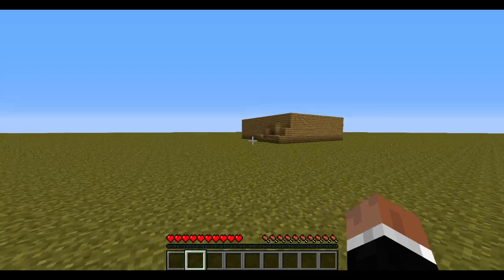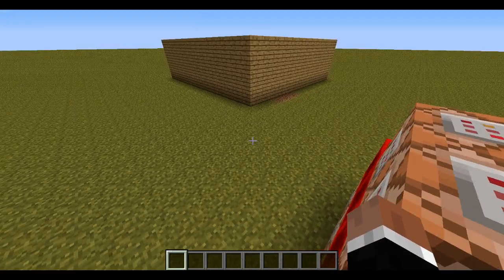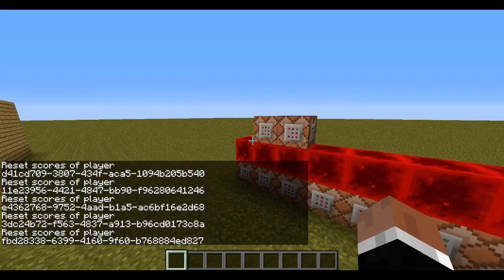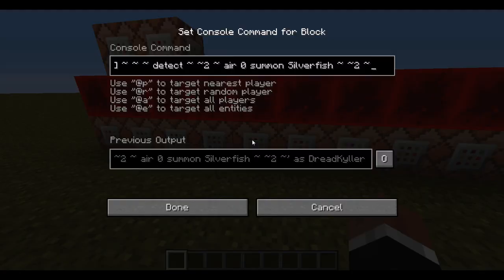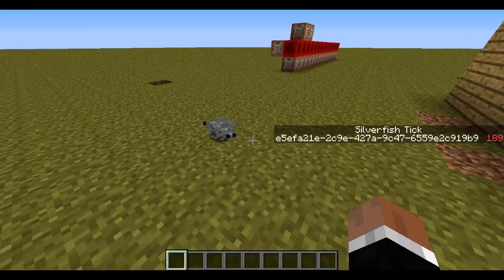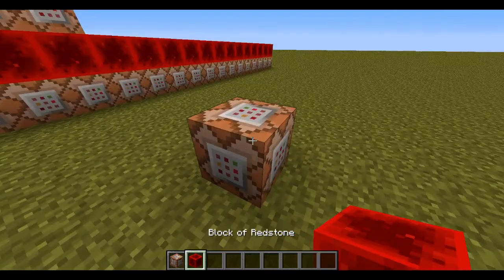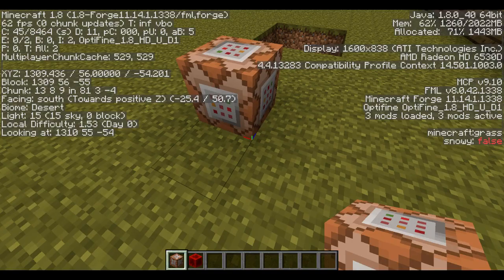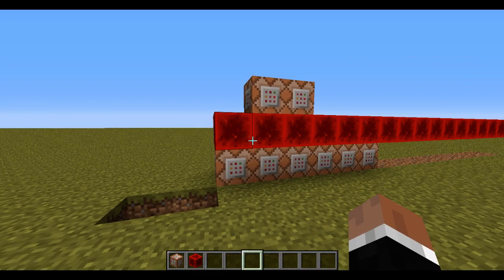Map Making Ideas - Silverfish Blocks of any type - Vanilla Command Blocks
Ok, so for the past month I've been working on the site on a custom map (no that world in the update isn't the one I'm talking about). I guess I can reveal that the genre is CTM. I have thought of several very devious things to put into the map, however this evil idea can be traced back to SaffyreMoon posting a comment on youtube:

Quote:
"""I had this awful thought around the time of seeing the silverfish. Imagine if they could be made to "hide" in netherack. Thankfully no-one would be that evil! =P"""

So, today I found a way to have silverfish hide in any block, including ones that are not solid. I will note that this technique, if used extensively, could cause some lag to the game, however most computers can easily handle hundreds of these.

Concept:

1) Add 1 to a scoreboard objective for all living silverfish
2) When they reach a number which defined their lifetime above surface in ticks, add them to the queue and reset their score on the first scoreboard
3) Summon a custom-named, invisible, unbreakable Armor Stand 'x' blocks below the silverfish (or above, just note the difference in the math)
4) Kill the silverfish
5) Detect if the block 'x-1' blocks above the armor stand is air (if armor stand above 'x+1' blocks below Armor Stand).
6) If so summon a silverfish 'x-1' blocks above (or 'x+1' below the Armor Stand  it the Armor Stand is above)
7) Kill that armor stand.

This idea does use several command blocks which have to execute in a very specific order. When a redstone block is place, it powers the 6 sides of it in the following order:
-X, +X, -Y, +Y, -Z, +Z

The fill command fills in the following order:

From the corner where all X, Y and Z values are the lowest in the area to be filled, fill in the X direction first. Once the first strip of block have been placed along the X-Axis, the X position gets set back to the lowest X edge again.

Then the Y increments and the X axis is filled again in the same order, just this time one above the last. This repeats until the Y value has reached the highest point in the area, at which point a wall has been formed on the -Z edge of the area and both X and Y are reset back to their lowest values. Z is incremented and the pattern starts again creating another vertical wall, only this time one more off to the side in the Z direction.

When making the redstone contraption you have to keep these orders in mind. If you can't figure this out yourself, it can be useful to apply the following tactic:

Use a say command in each command block saying something different than the others. when you activate the contraption it will print all the messages at the same time, but in a very specific order. This order will not change if you run it again (unless you change the way the mechanism is ran). The order in which the text prints will tell you the exact order the commands were executed.

The reason this is important, if that if I kill the armor stand before summoning the silverfish, The armor stand isn't there anymore to summon the silverfish relative to it. If I reset the silverfishes score before adding it to the queue the silverfish would act normal and nothing would happen besides the scoreboard going back to 0 when it gets to 'x'.